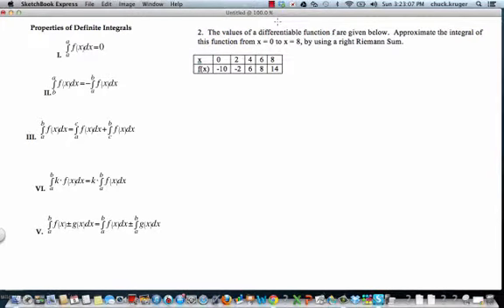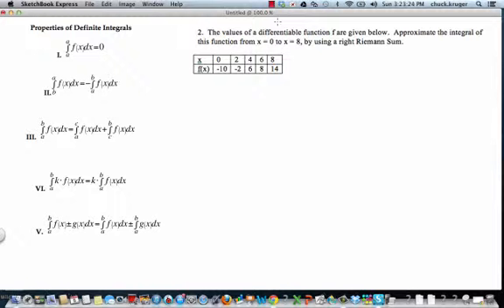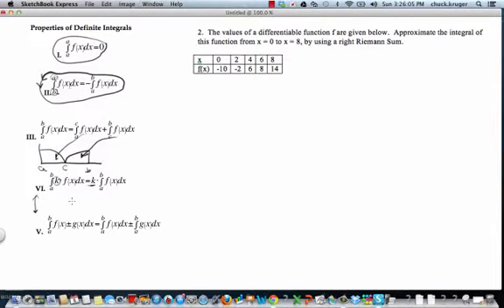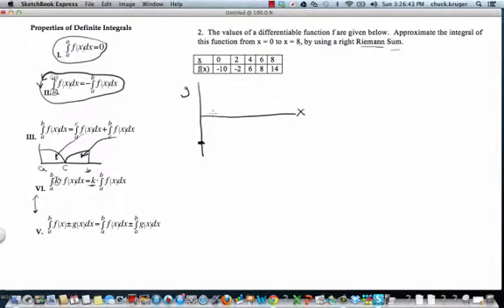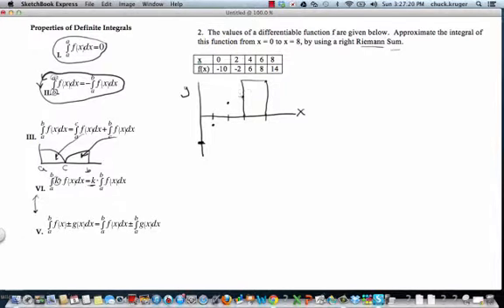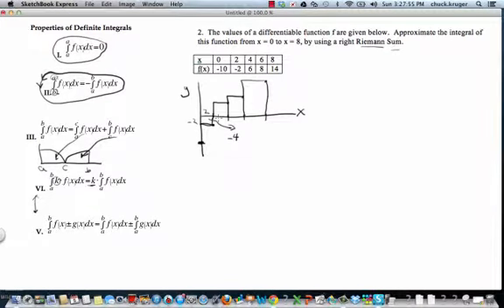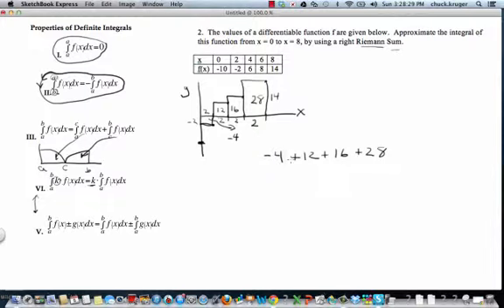4 3 Riemann Sums Notes & Worksheet